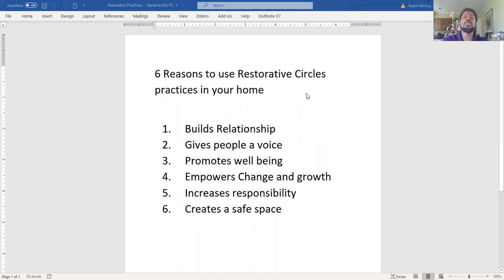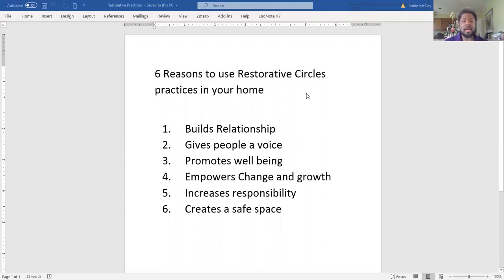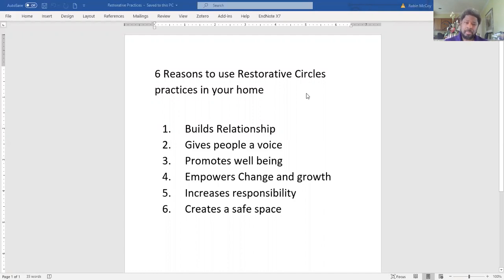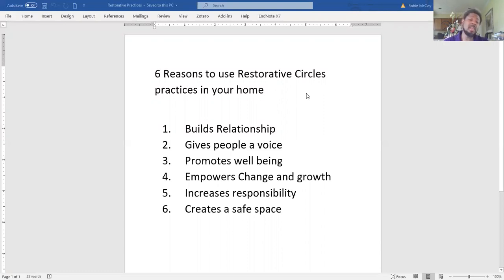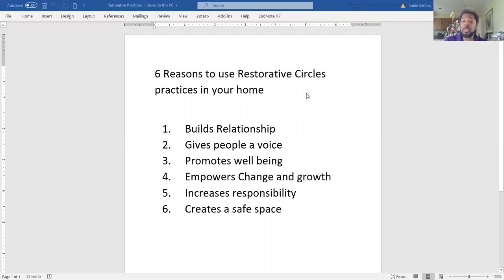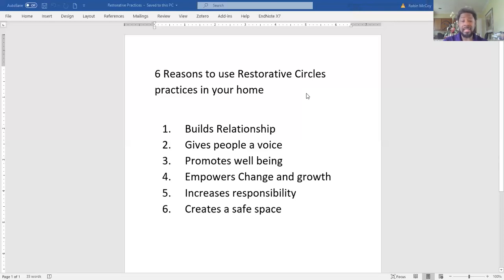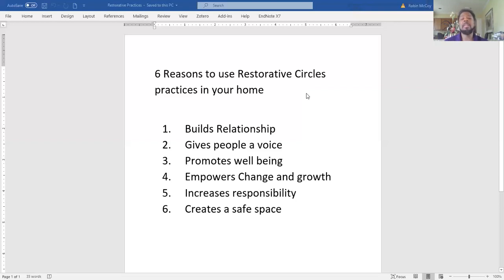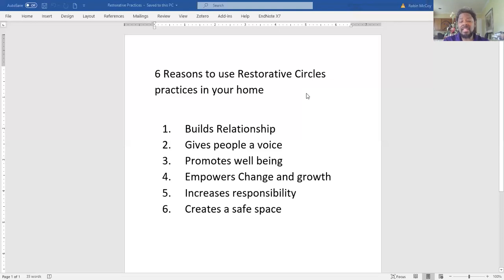6 Reasons why Restorative Circles help build a loving home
In this video I talk about Restorative circles and how they are very power to use in the home to minimize conflict with your children and teach them responsibility via you modeling it as a parent.  Here is my Calender